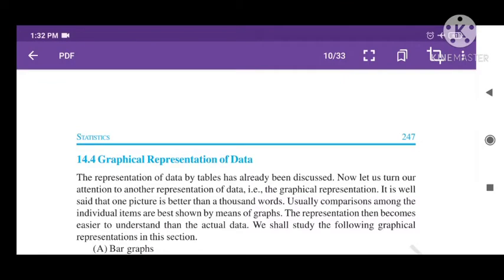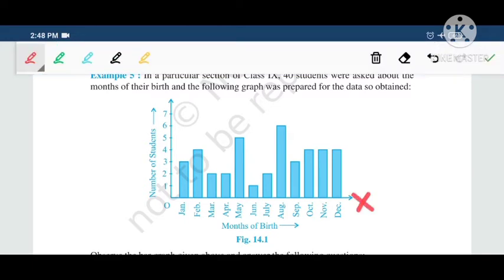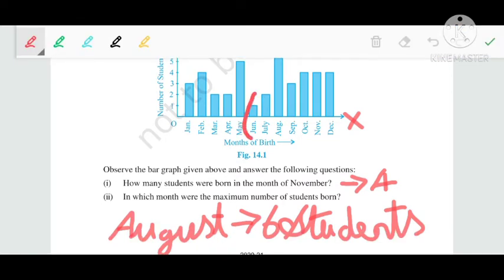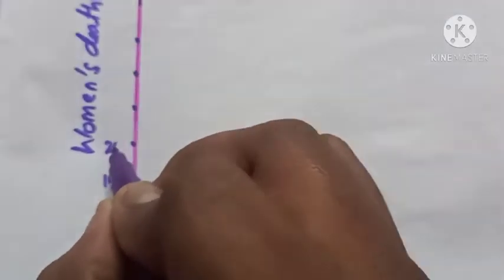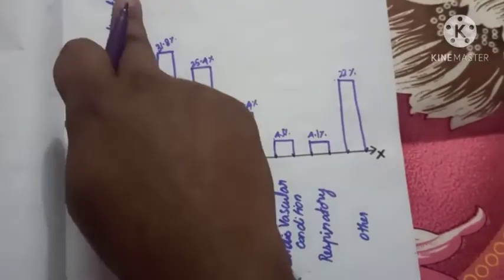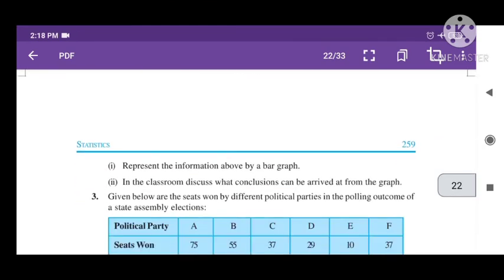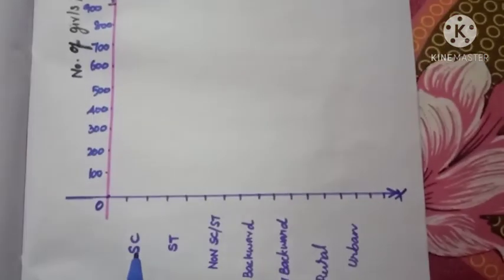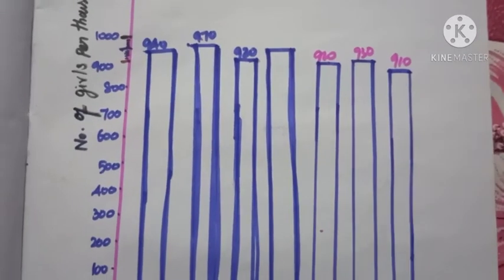GRADE IX Mathematics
CHAPTER 14
   STATISTICS
EXERCISE 14.1